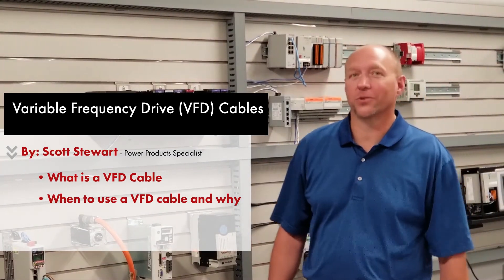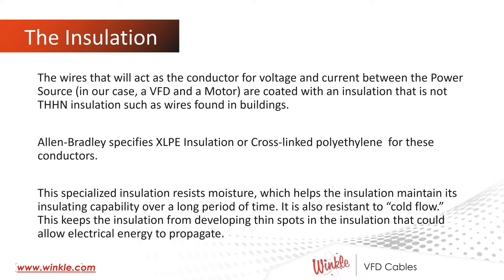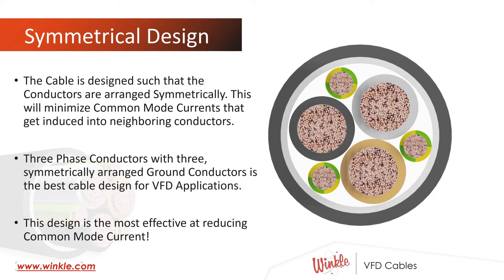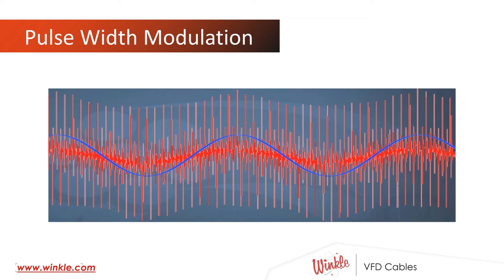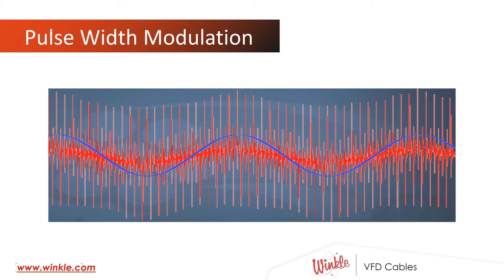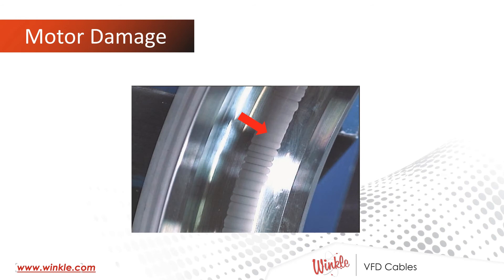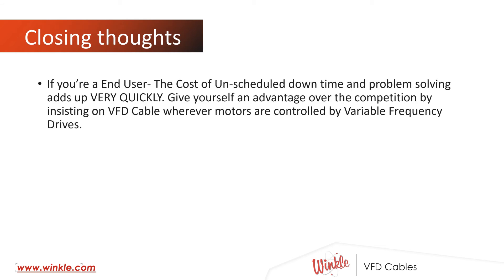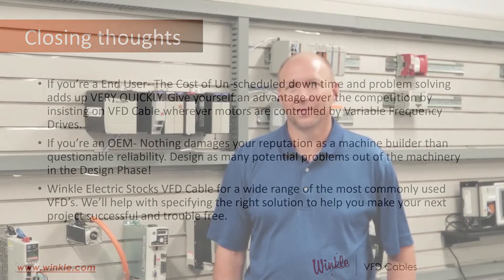Variable Frequency Drive (VFD) Cables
Winkle Electric's specialist Scott Stewart explains what a VFD cable is and why you should use them.